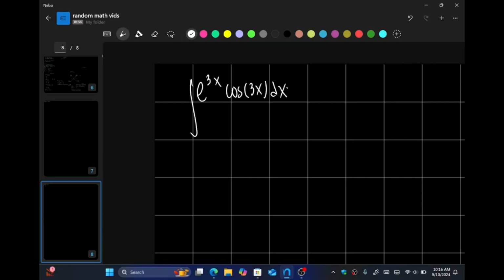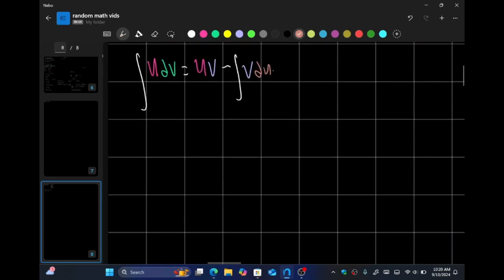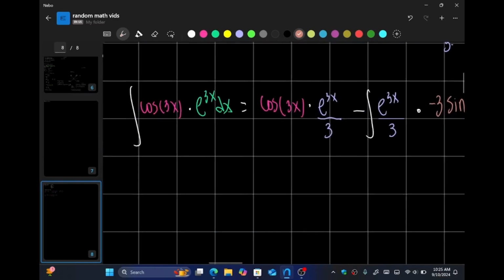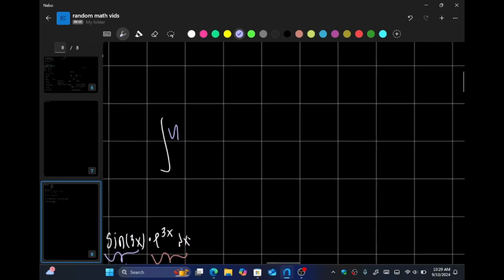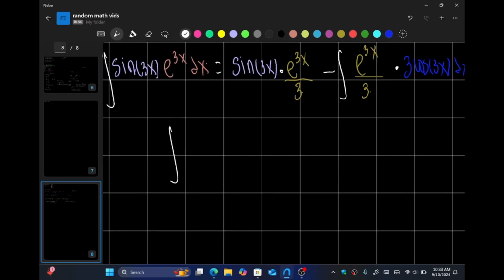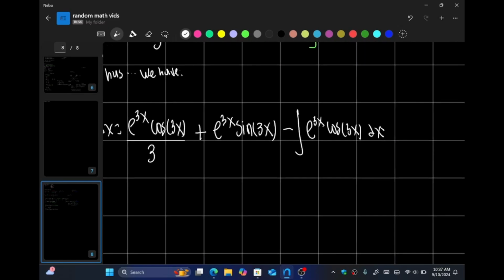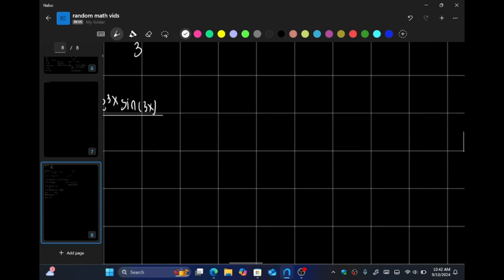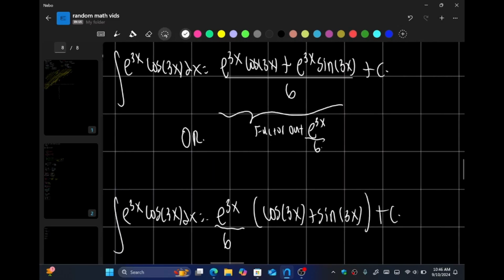Calculus 2- Integration by parts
Hello guys!! Sorry for lack of uploads. I've been insanely busy. I hope everyone is doing well! In this video, I go over a problem that I have been putting off for a while because it was insanely difficult for me to do. However, I managed to master this type of integral and thus, in this video we tackle how to integrate an integral using integration by parts where we have both an exponential expression and a trigonometric expression in terms of cosine. It doesn't really matter whether you have sin(ax) or cos(ax), the method is the same. We have to use the method of LIATE to determine what our "u" will be. This problem is SUPER DIFFICULT!! So do not be discouraged. It does take time to understand how to do a problem like this. Unfortunately, integration by parts can be extremely tedious if not done properly. We have to tackle this problem slowly before we can be able to do it in a reasonably timely manner. There is a shortcut way to do this type of problem. However, I wanted to go over how to do this the old fashioned way using the traditional integration by parts formula. This is also one of those types of problems in where TABULAR METHOD CANNOT BE APPLIED. Because of this, the integral becomes way tougher to do. However, I hope this video helps!